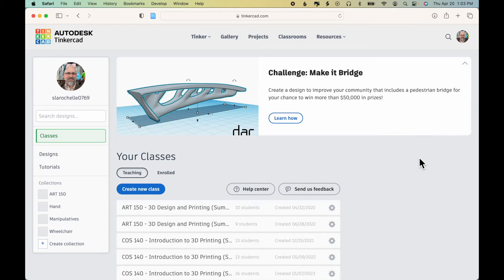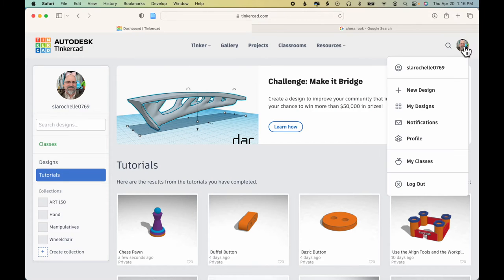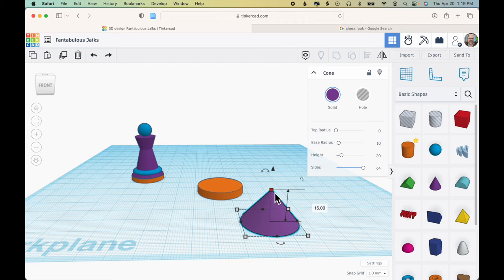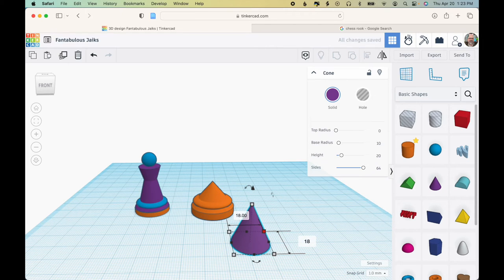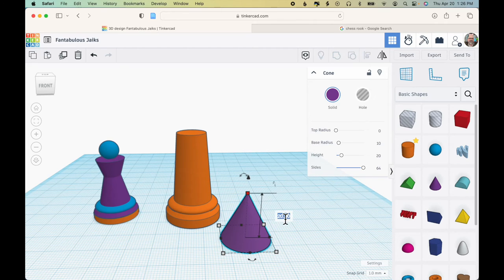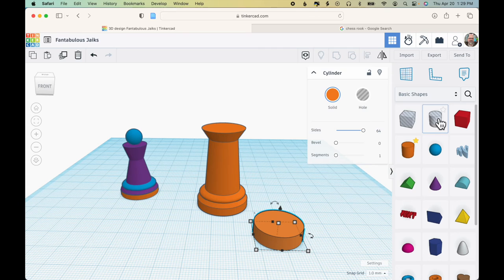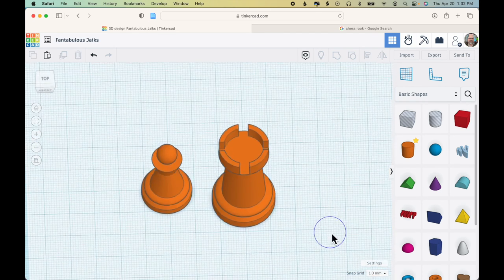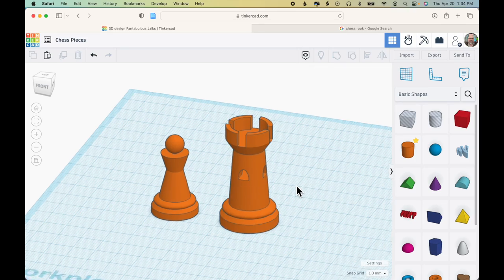Create chess game pieces in Tinkercad